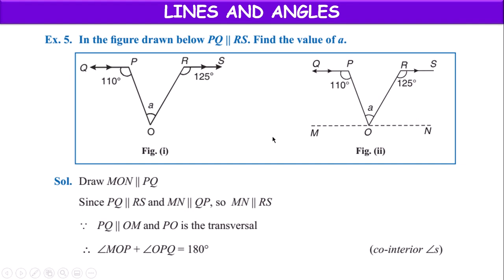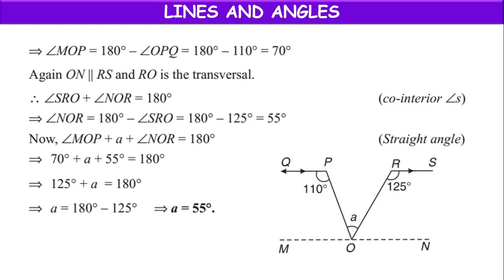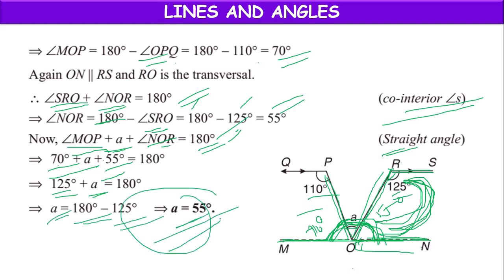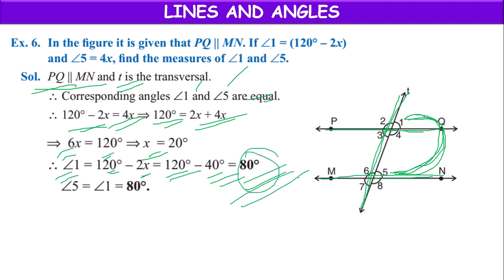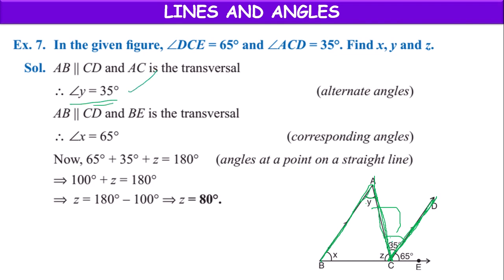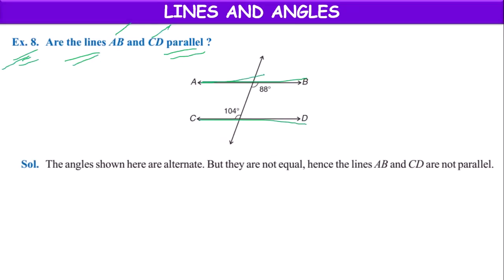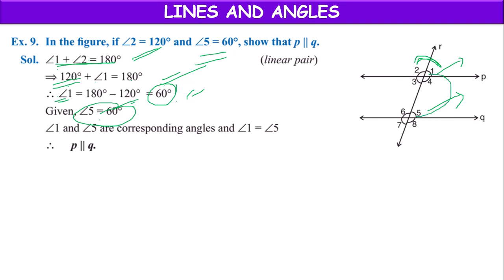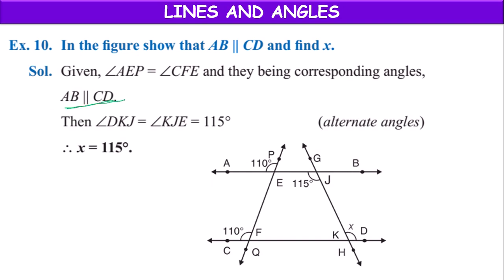7TH OLYMPIAD || MATHS || LINES AND ANGLES || PART 06